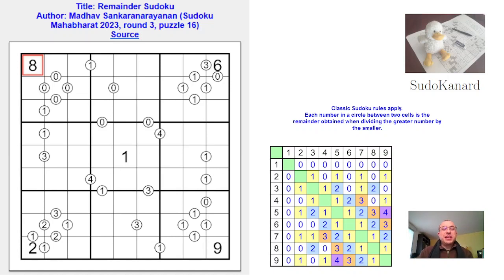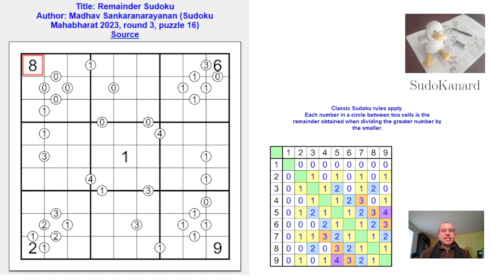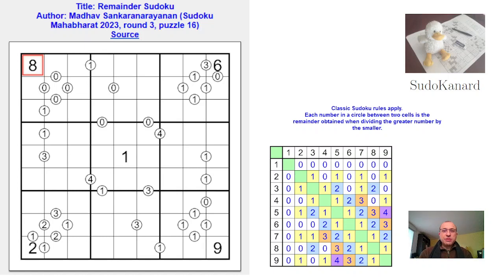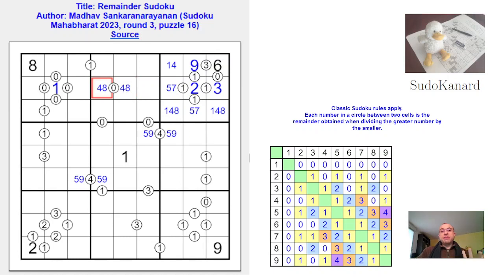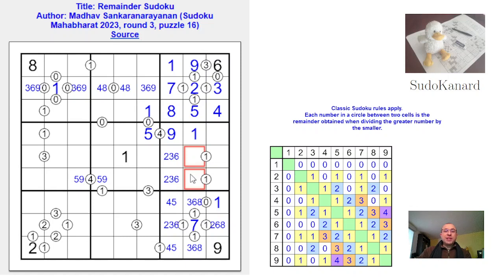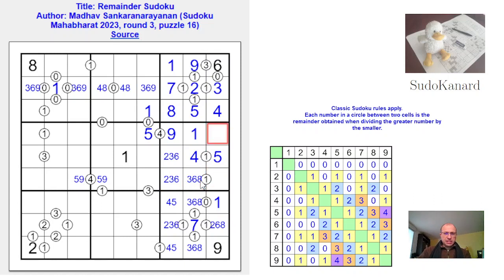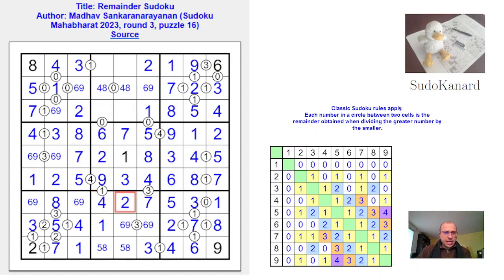[Eng] Remainder Sudoku, by Madhav Sankaranarayanan (Sudoku Mahabharat 2023, round 3, puzzle 16)